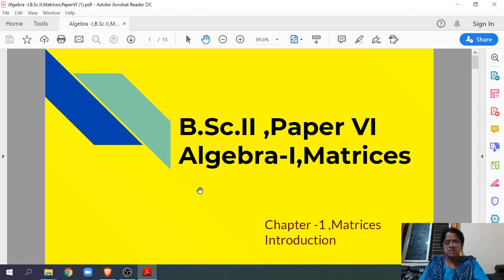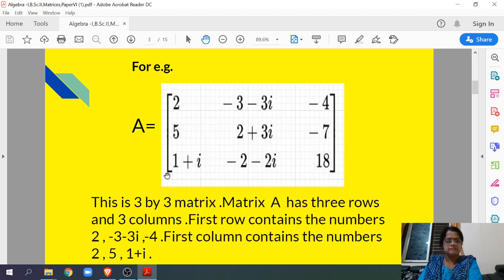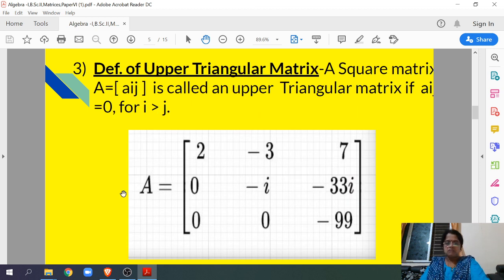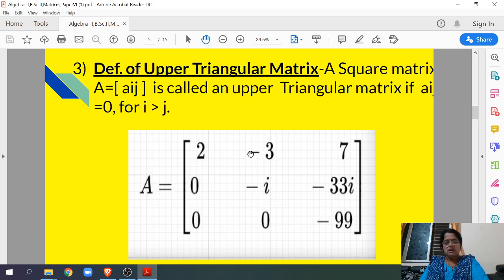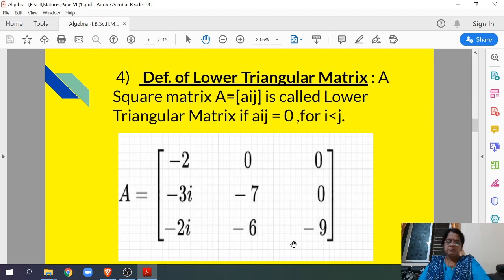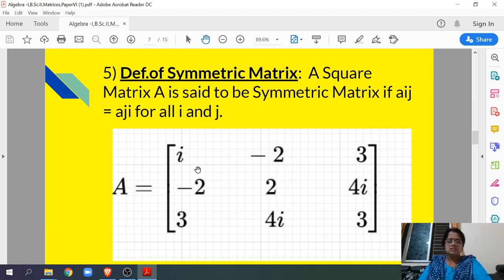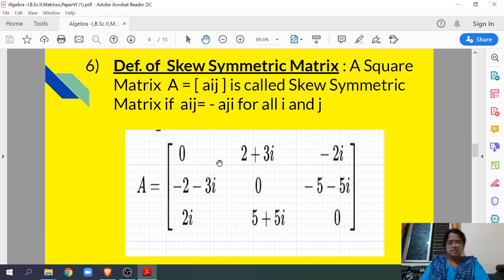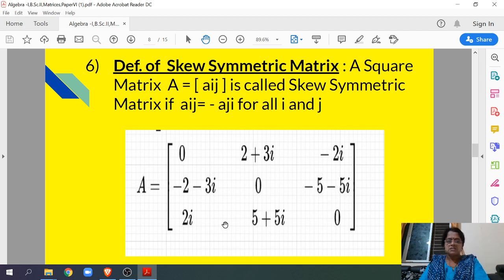Algebra Matrices Lecture1A